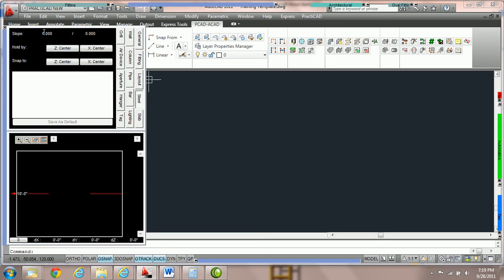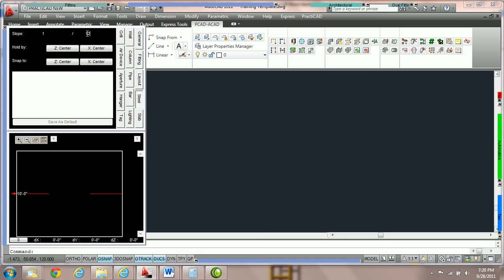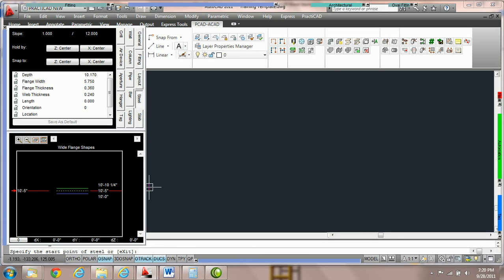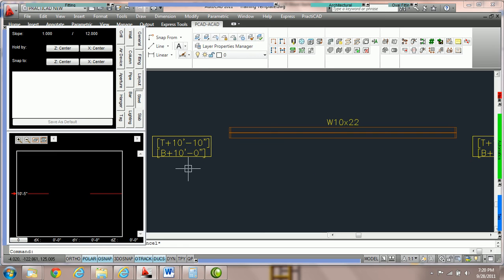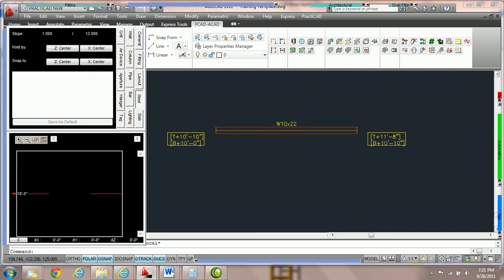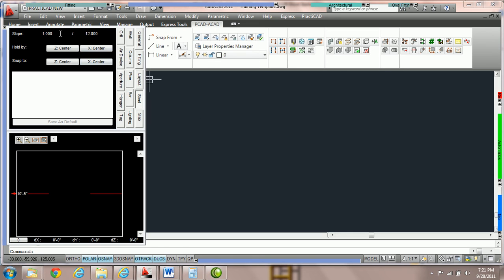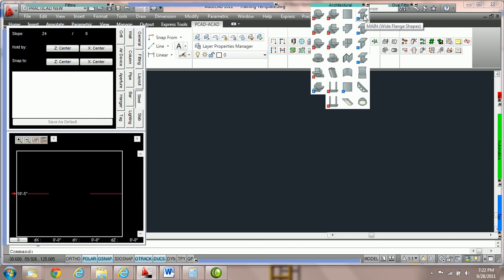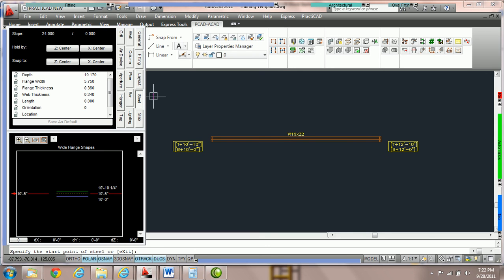PractiCAD - Item Box - Steel Tab - How to Use the Slope Parameters - Part 3